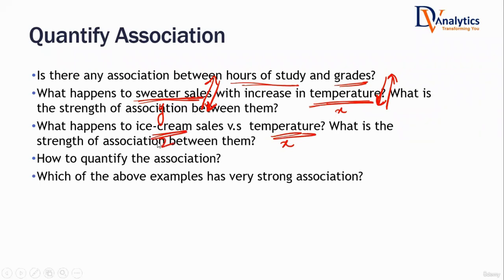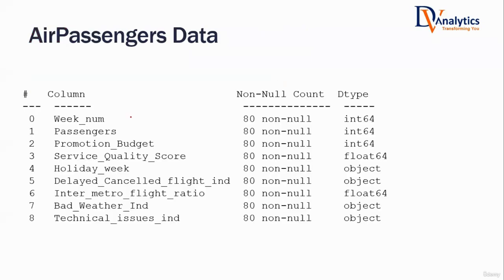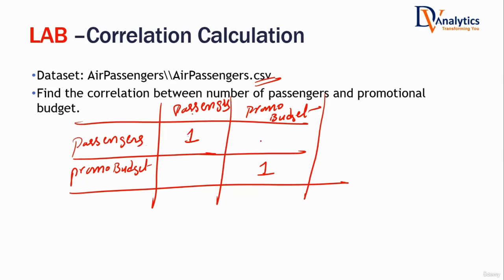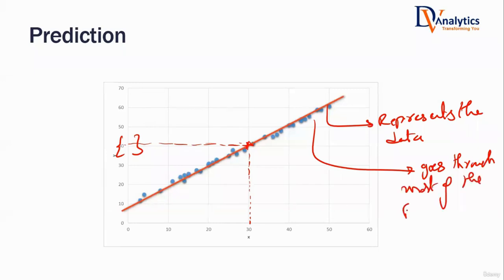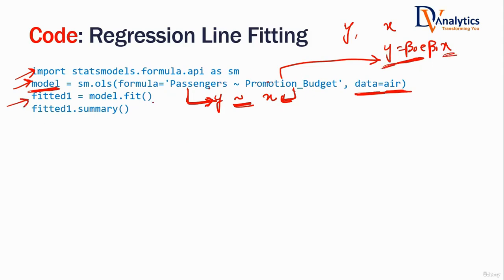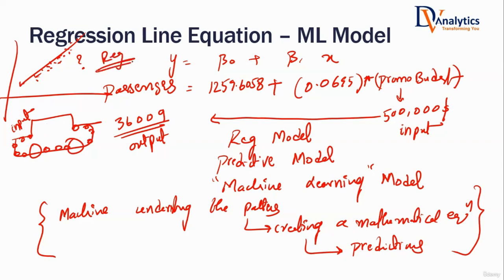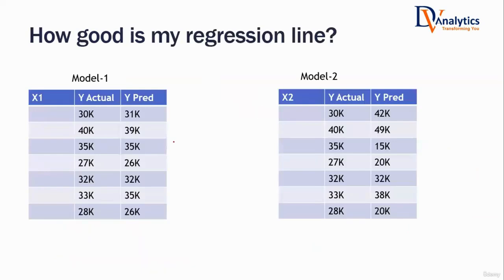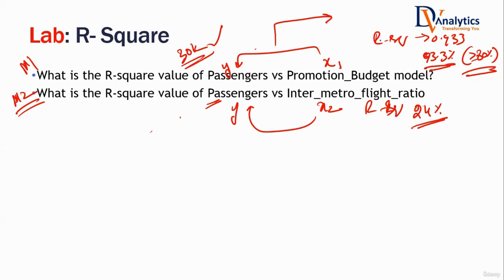Regression Analysis Part 1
In this video, we introduce regression analysis, focusing on linear regression as a foundational technique in machine learning. Learn how to model relationships between variables, fit a regression line, and interpret results.